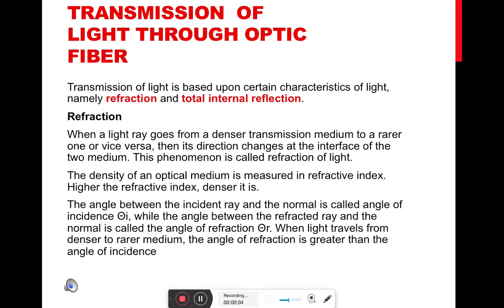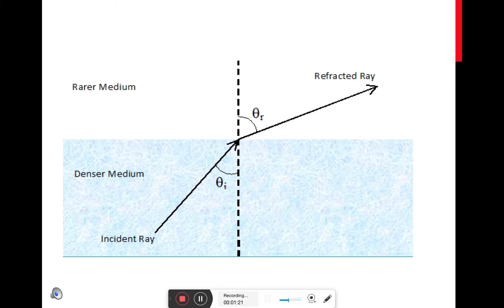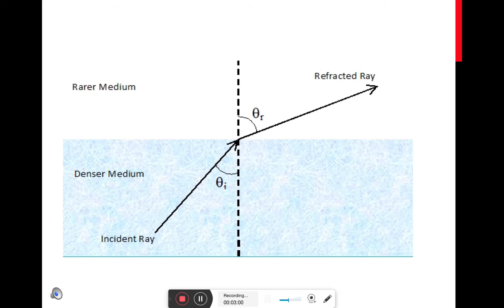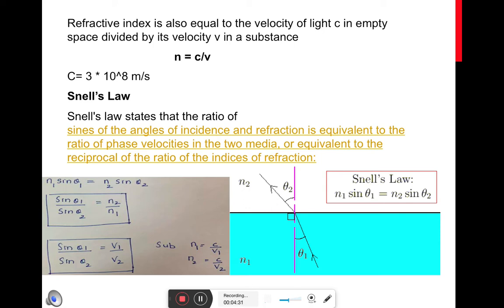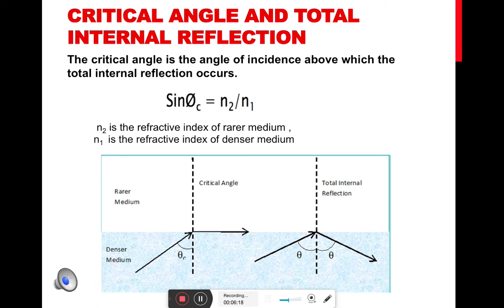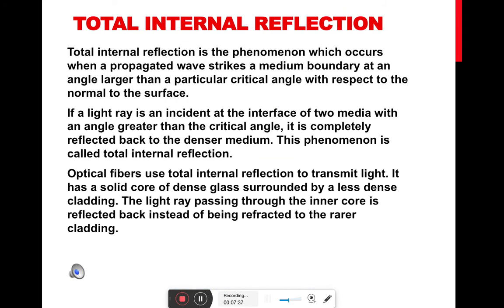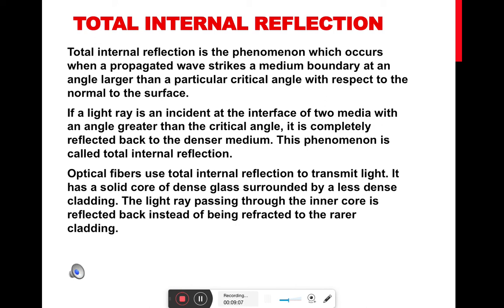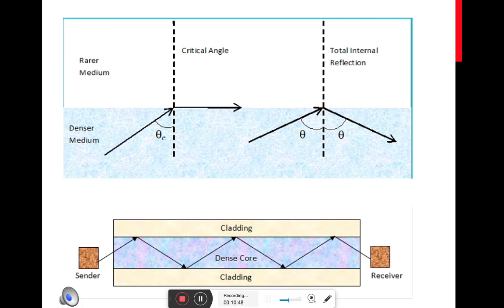Optical Communication Basics